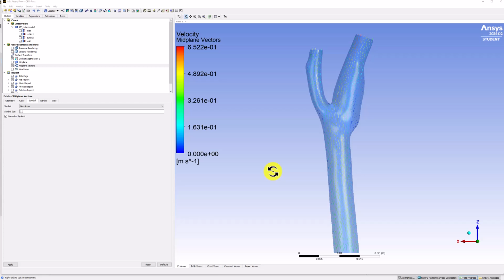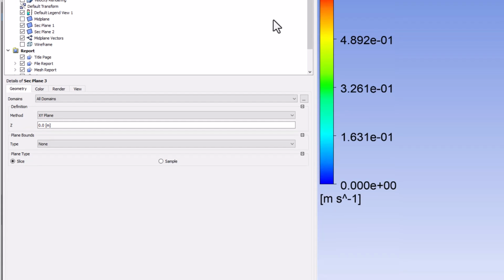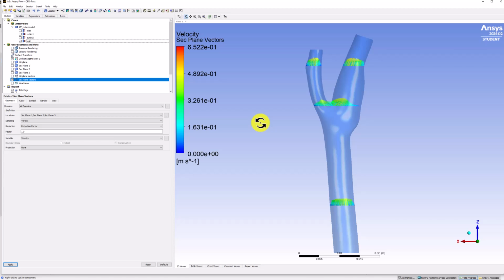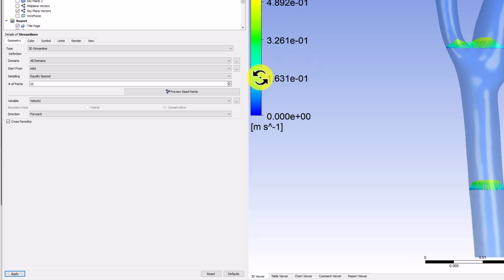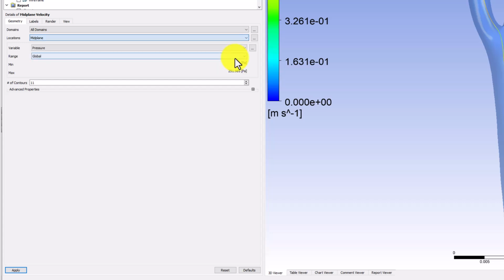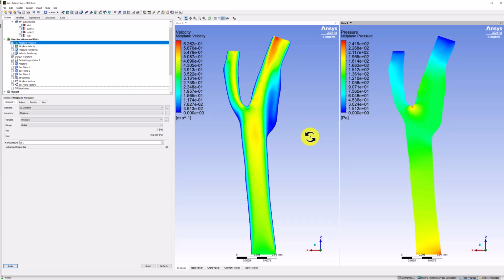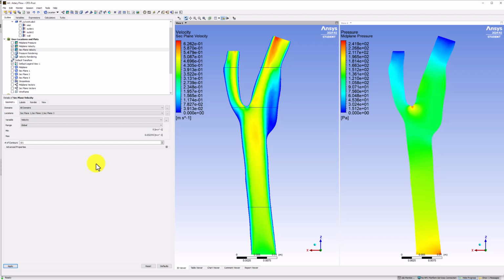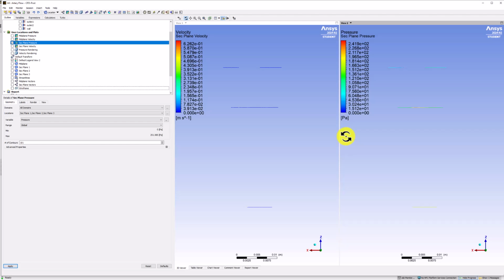Numerical Results: Velocity Profiles and Contours | Steady Flow in an Artery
This video contains a tutorial of the post-processing using velocity profiles and contours for the Ansys Fluent learning module